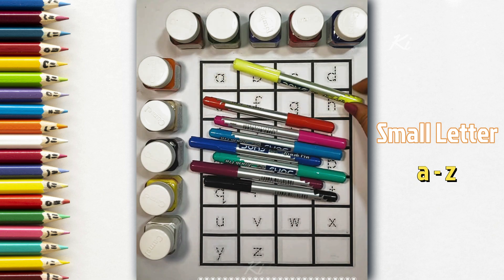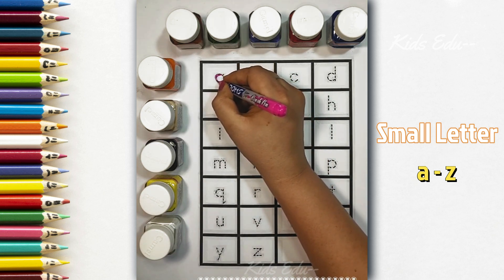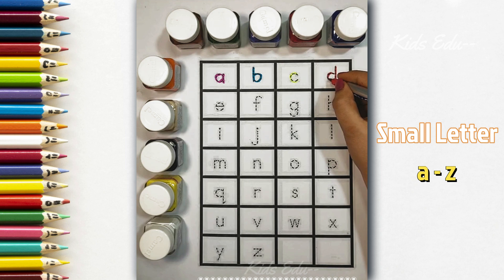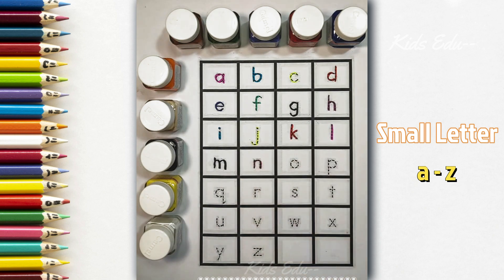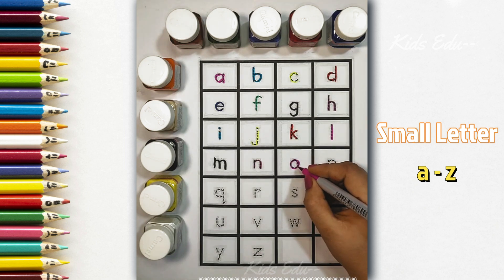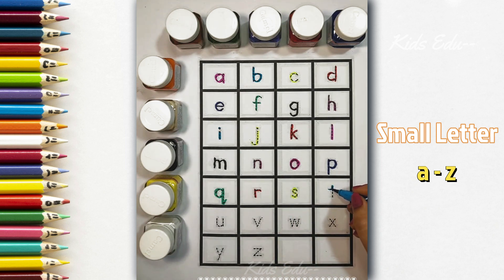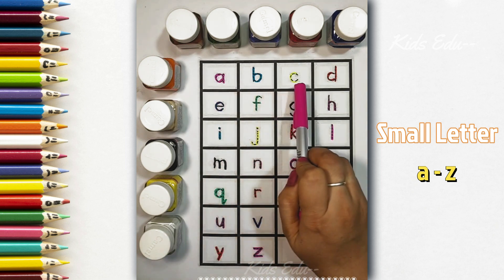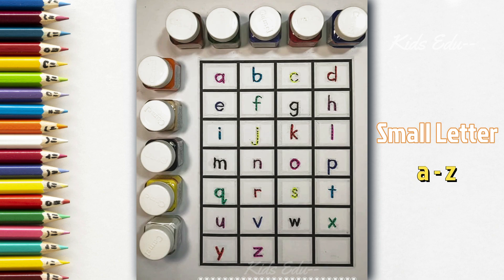Learn to read and Write Alphabets ABCD | Kids | A - Z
Children can learn to write alphabet letters in English with this video ( ABCD )
Learn to Write and read Alphabets, Letter With Examples, Kids A for Apple B for Ball
 You can also see different examples on how to teach a child to write English alphabets
AlphaBets is designed to help children learn how to read and write alphabets. Alphabet B is for the letter B.
 Read about the letters below for kids A for apple, B for ball, C for cat, D for dog and E for elephant.ABC Phonic Song Nursery Rhymes

Learning to write - Numbers and letters for kids
how to teach a child to write english alphabets
LEARN HOW TO WRITE NUMBERS 1 TO 10
How to Write Numbers 1-10
Learn to Count & Write Numbers
How to Write Numbers 1234
how to teach a child to write numbers in words
ABC